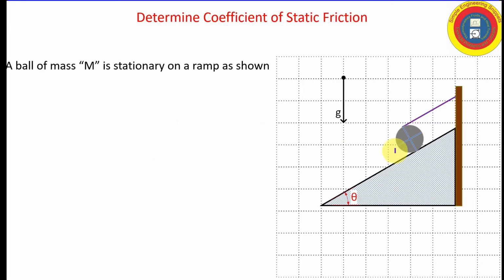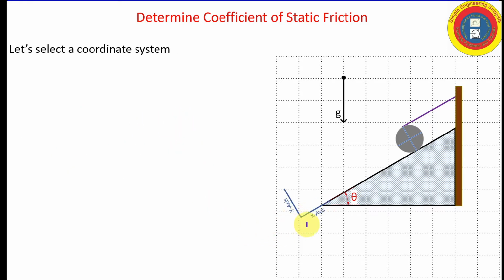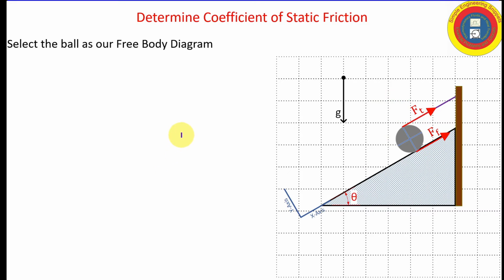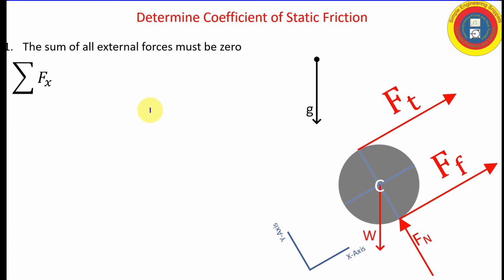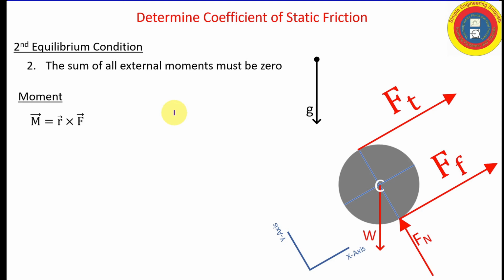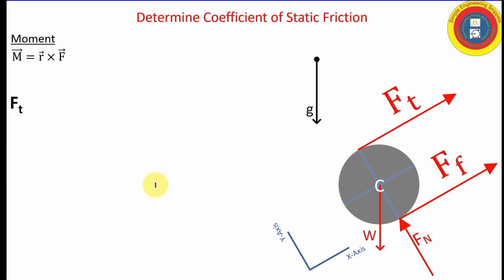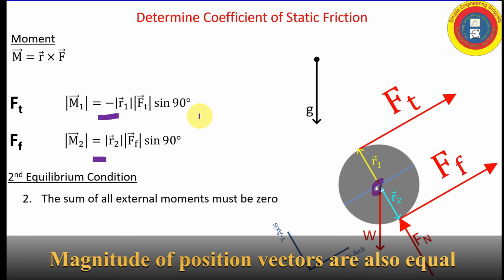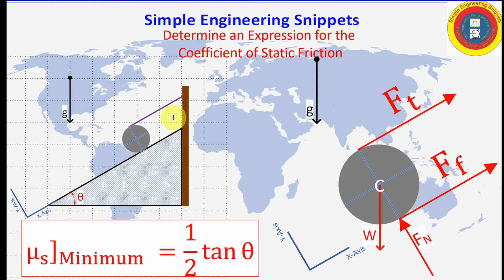Static Coeff of Friction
Instructional video:  Derive an expression for the Static Coefficient of Friction for a ball at rest on a ramp.  Mechanical Engineering, Engineering Mechanics, Statics, Friction, Coefficient of Friction, Coulomb friction, static equilibrium